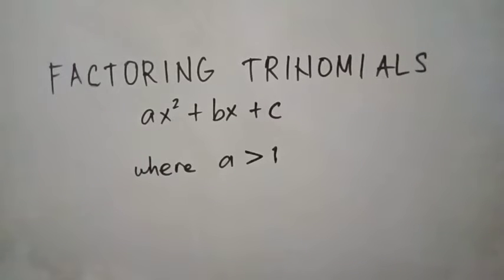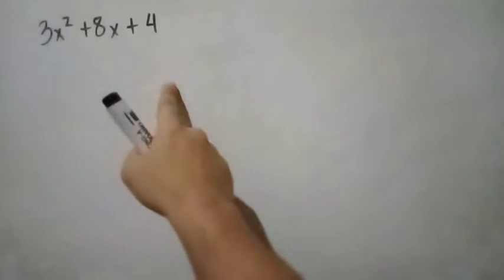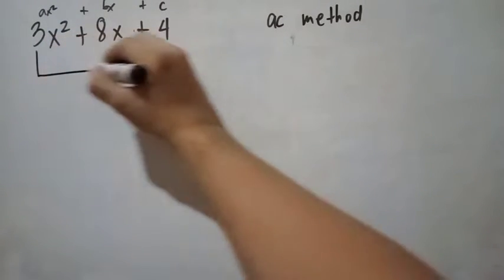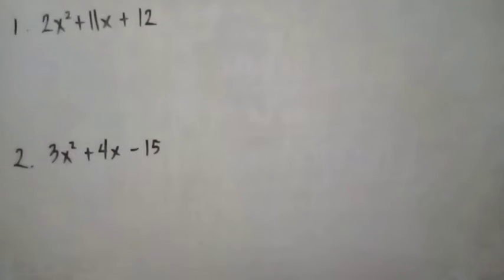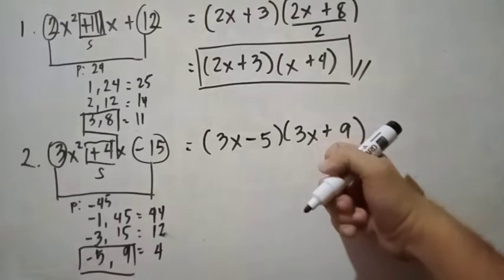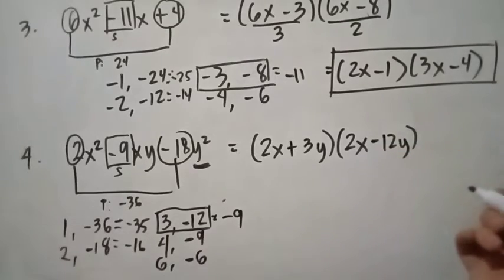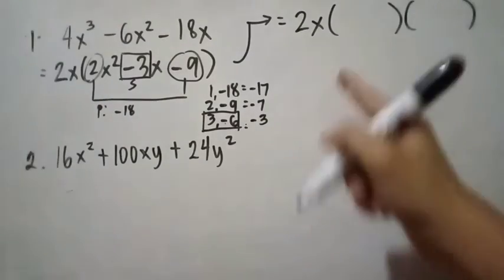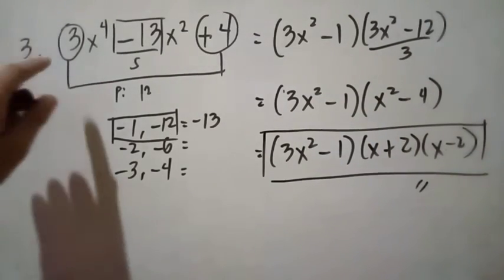Factoring Trinomial ax² + bx + c Where a ≠ 1 | Grade 8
The second part of factoring trinomials, where, this time, the leading coefficient is not 1.

GRADE 8 - FIRST QUARTER
Factoring Trinomial ax^2 + bx + c

factoring trinomials grade 8